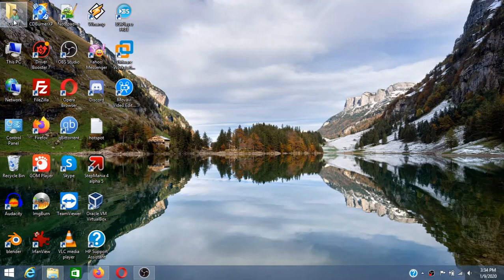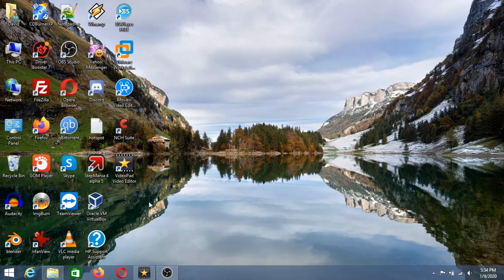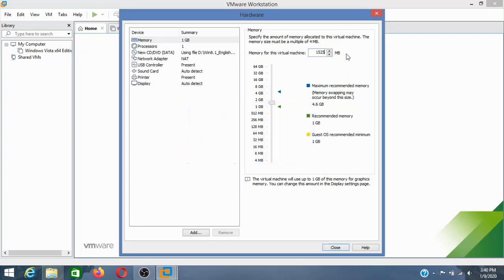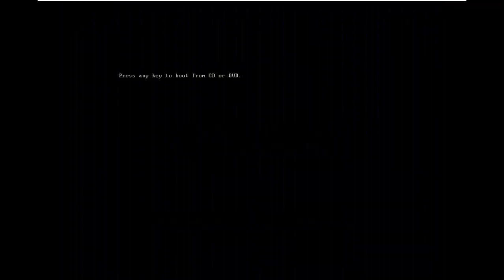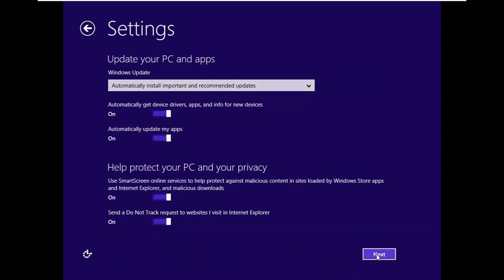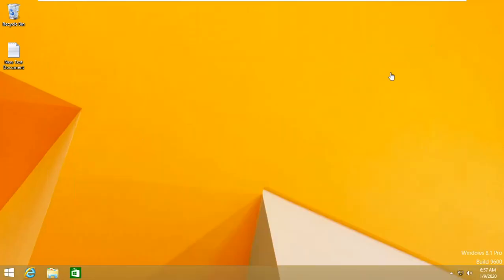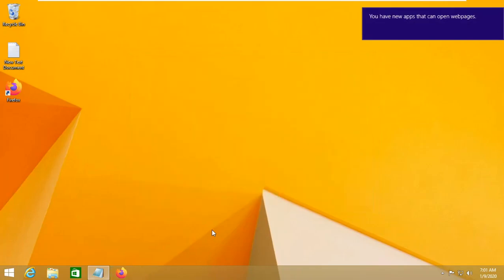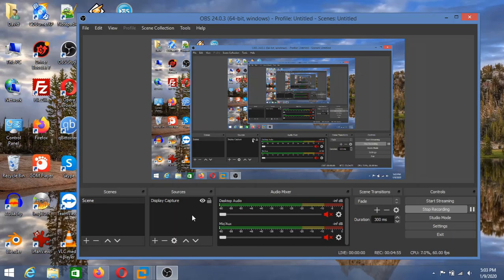Windows 8.1 Installation and Configuration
Hello! This is the first video of 2020! I've been busy this time, with my school and all that stuff. Now here I am, I hope I'll upload more stuff!
Key for installing Windows 8.1 : XHQ8N-C3MCJ-RQXB6-WCHYG-C9WKB

How to install Windows from hard drive (even it's windows 10, the installation is basically the same)
How to activate Windows 8.1 :

key : GCRJD-8NW9H-F2CDX-CCM8D-9D6T9
slmgr /ipk your_key
slmgr /ato
copy these commands in command prompt